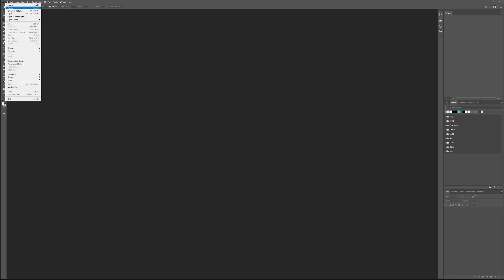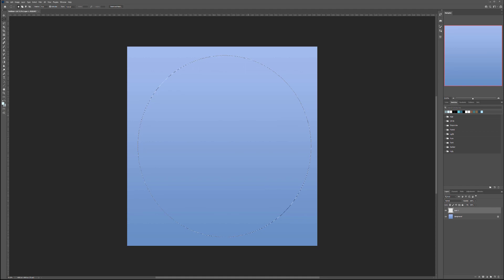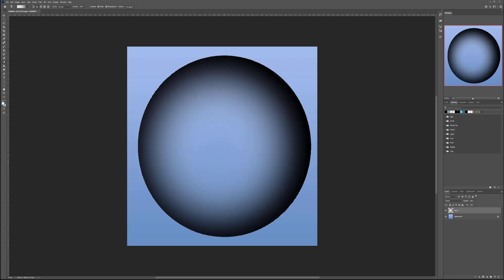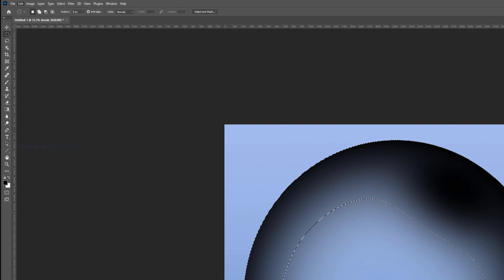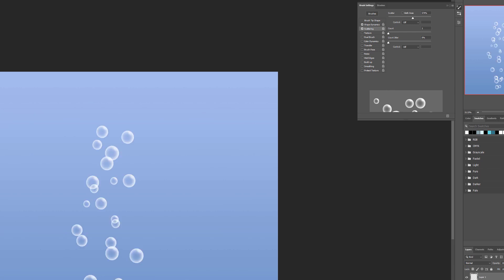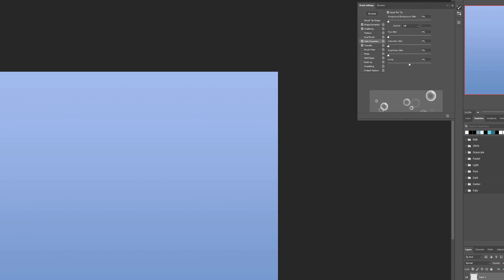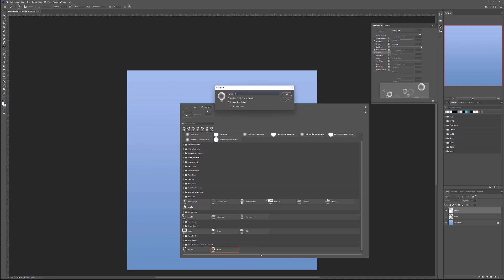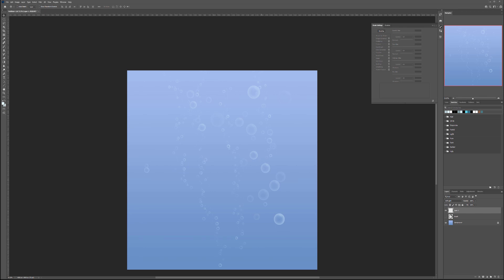How to create bubbles brush in photoshop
How to create your own brushes in Photoshop.
In this video, we go over simple, but effective steps in creating bubbles brush.

What do I use:
24-70 mm lens (everyday use)

3D Art essentials